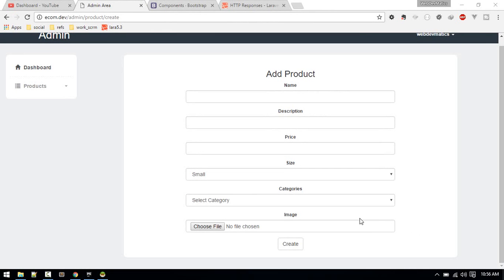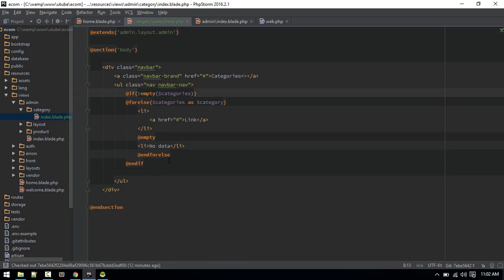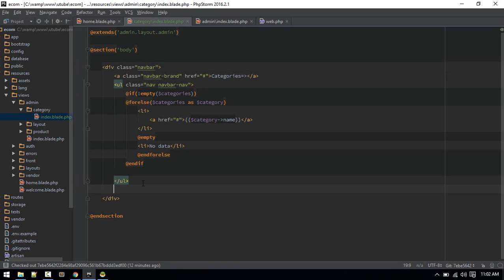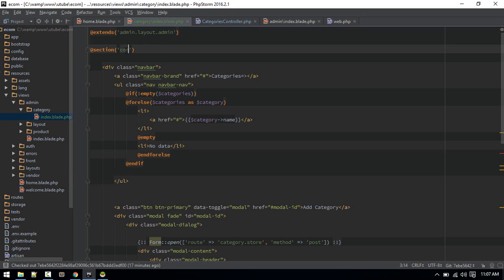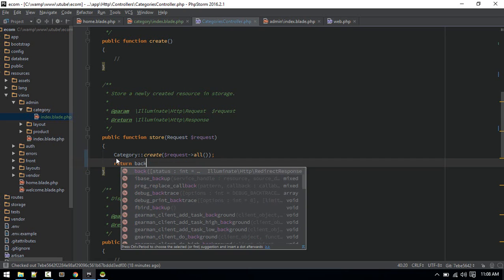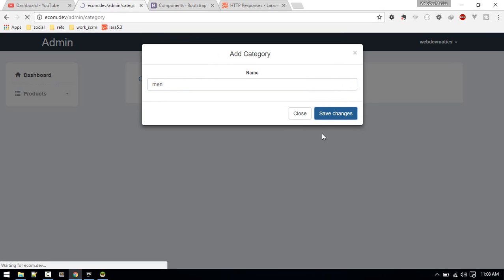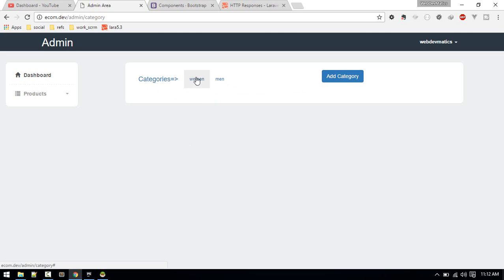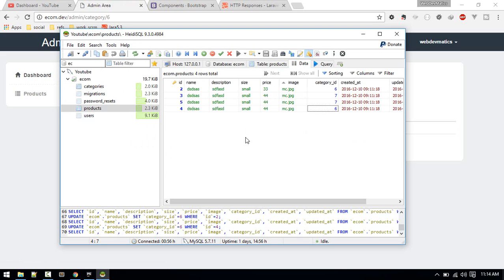Sorting Products according to Category: E-commerce Website in Laravel #5